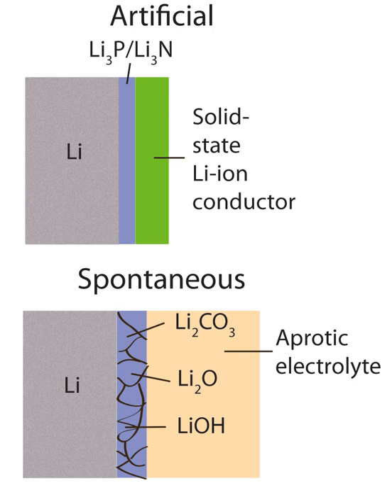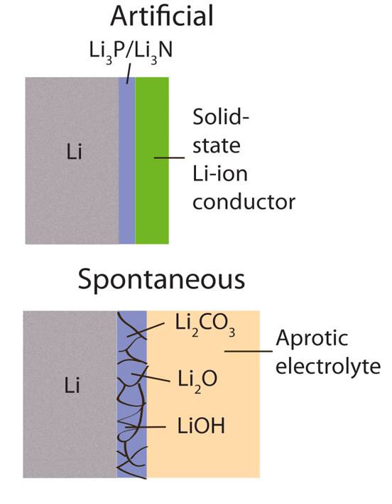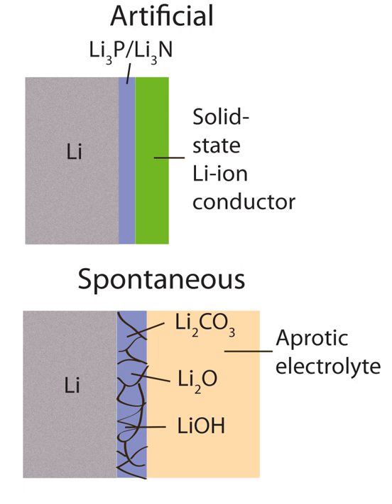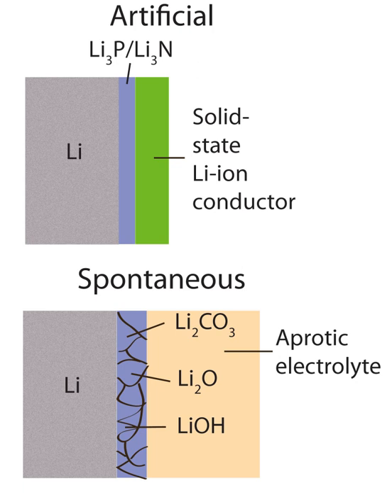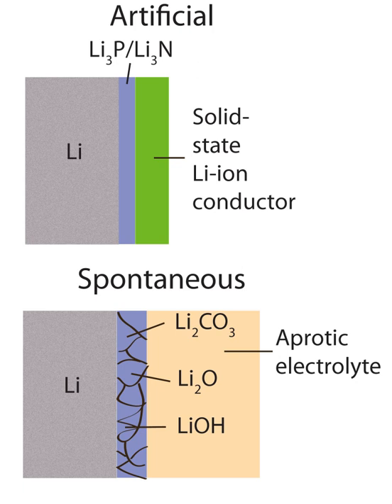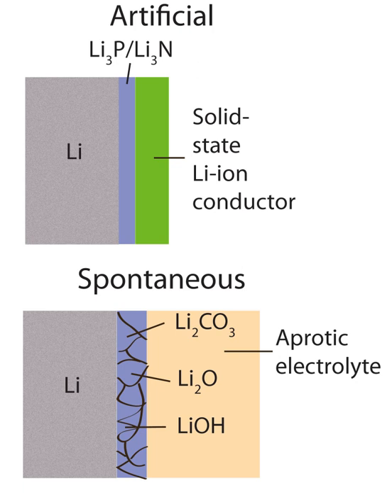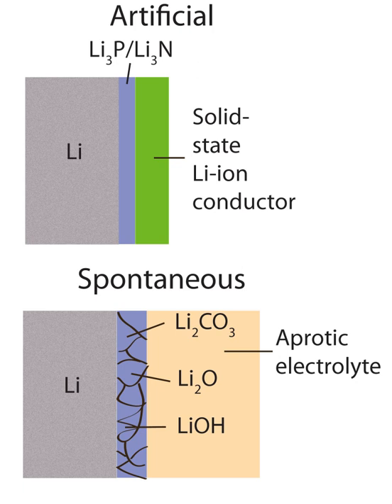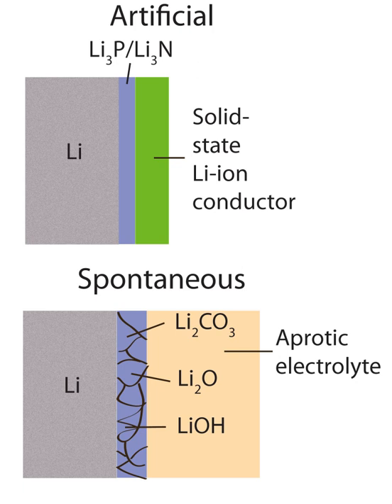Lithium–air battery | Wikipedia audio article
00:02:38 1 History
00:04:25 2 Design and operation
00:05:15 2.1 Anode
00:08:14 2.2 Cathode
00:11:43 2.3 Electrolyte
00:12:09 2.3.1 Aqueous
00:13:04 2.3.2 Acidic electrolyte
00:13:36 2.3.3 Alkaline aqueous electrolyte
00:14:38 2.3.4 Aprotic
00:19:48 2.3.5 Mixed aqueous–aprotic
00:22:23 2.3.6 Solid state
00:23:21 3 Challenges
00:23:35 3.1 Cathode
00:24:33 3.2 Electrochemistry
00:25:47 3.3 Stability
00:26:22 4 Applications
00:26:32 4.1 Vehicles
00:27:13 4.2 Grid backup

- Socrates

SUMMARY
The lithium–air battery (Li–air) is a metal–air electrochemical cell or battery chemistry that uses oxidation of lithium at the anode and reduction of oxygen at the cathode to induce a current flow.Pairing lithium and ambient oxygen can theoretically lead to electrochemical cells with the highest possible specific energy. Indeed, the theoretical specific energy of a non-aqueous Li–air battery, in the charged state with Li2O2 product and excluding the oxygen mass, is ~40.1 MJ/kg. This is comparable to the theoretical specific energy of gasoline, ~46.8 MJ/kg. In practice, Li–air batteries with a specific energy of ~6.12 MJ/kg at the cell level have been demonstrated. This is about 5 times greater than that of a commercial lithium-ion battery, and is sufficient to run a 2,000 kg EV for ~500 km (310 miles) on one charge using 60 kg of batteries.  However, the practical power and life-cycle of Li–air batteries need significant improvements before they can find a market niche.
Significant electrolyte advances are needed to develop a commercial implementation. Four approaches are active: aprotic, aqueous, solid state and mixed aqueous–aprotic.Metal–air batteries, specifically zinc–air, have received attention due to potentially high energy densities. The theoretical specific energy densities for metal–air batteries are higher than for ion-based methods. Lithium–air batteries can theoretically achieve 3840 mA·h/g.A major market driver for batteries is the automotive sector. The energy density of gasoline is approximately 13 kW·h/kg, which corresponds to 1.7 kW·h/kg of energy provided to the wheels after losses. Theoretically, lithium–air can achieve 12 kW·h/kg (43.2 MJ/kg) excluding the oxygen mass. Accounting for the weight of the full battery pack (casing, air channels, lithium substrate), while lithium alone is very light, the energy density is considerably lower.A Li–air battery potentially had 5–15 times the specific energy of a Li-ion battery as of 2016.